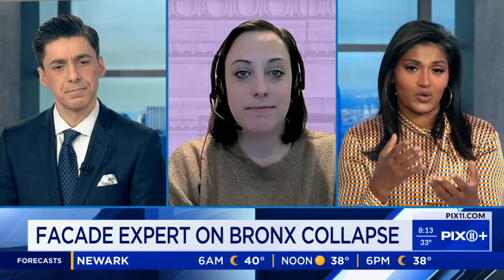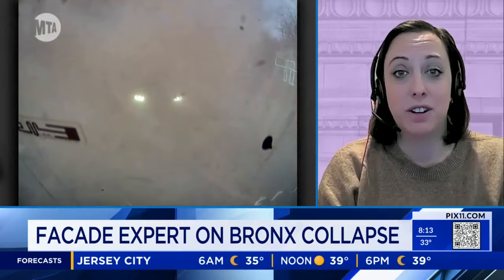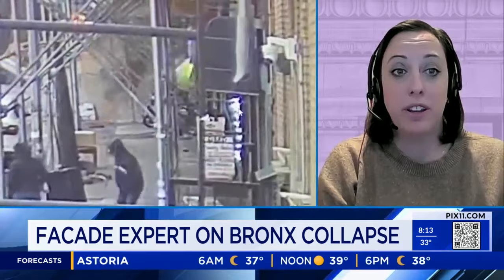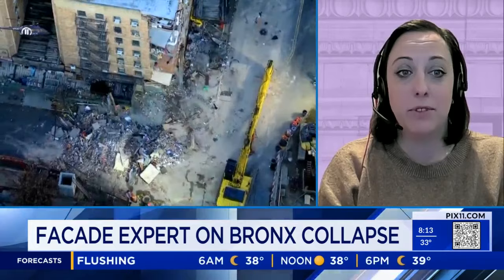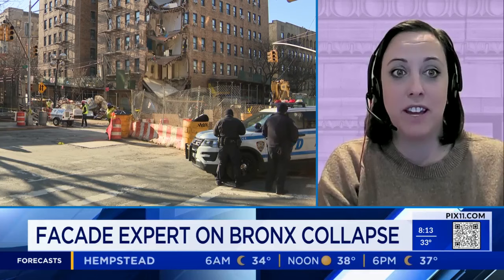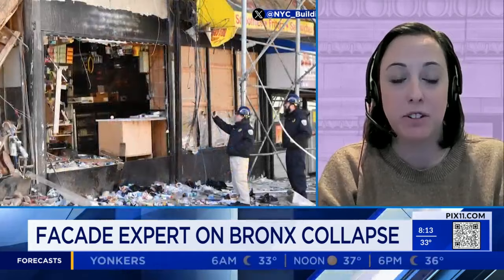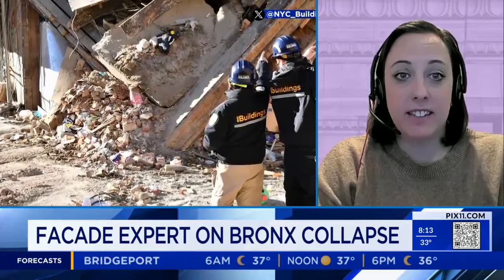Façade expert on Bronx building collapse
Demolition is expected to get underway Thursday at the site of the building collapse in the Bronx.

Architect Carolyn Caste, the director of façade compliance at the Howard Zimmerman firm, talks about what could've caused the corner of the building to collapse.